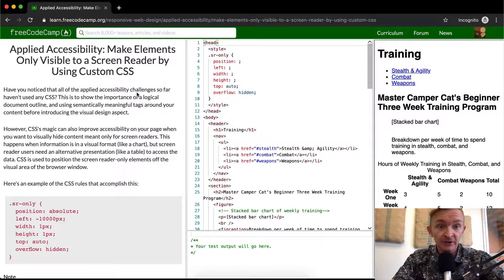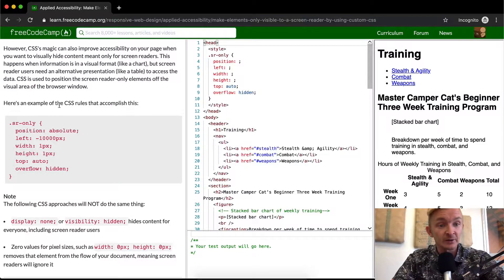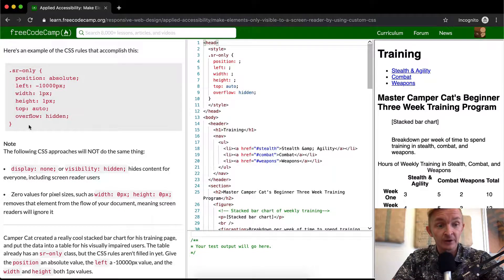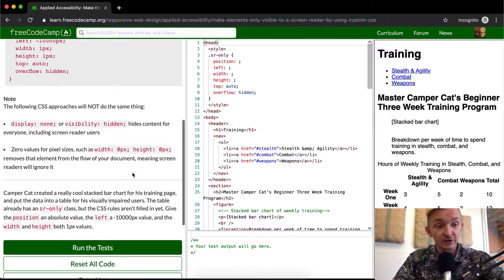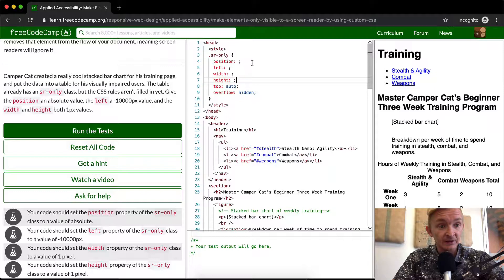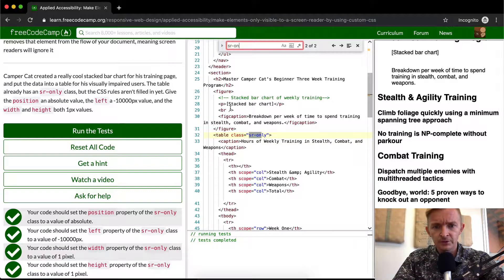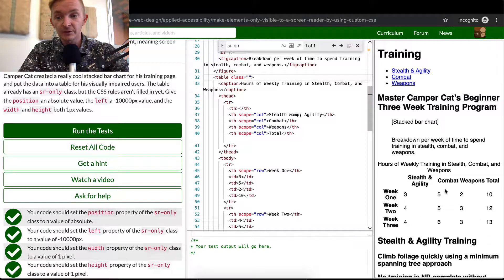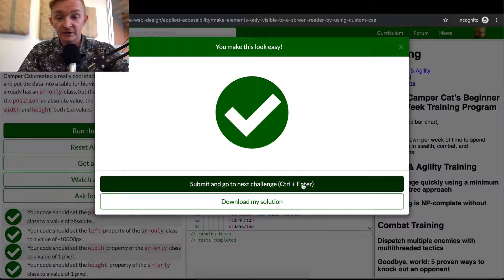Make Elements Only Visible to a Screen Reader by Using Custom CSS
Applied Accessibility Make Elements Only Visible to a Screen Reader by Using Custom CSS.